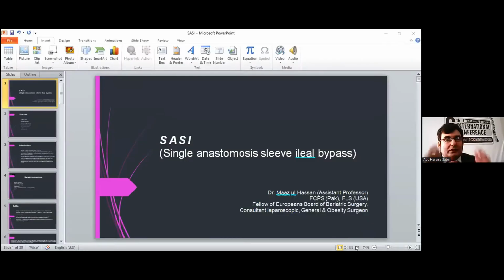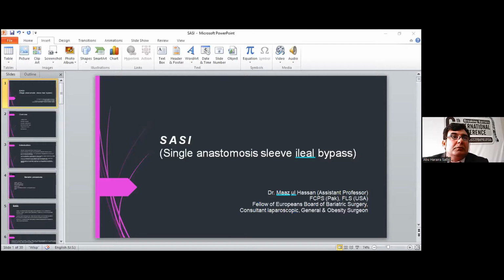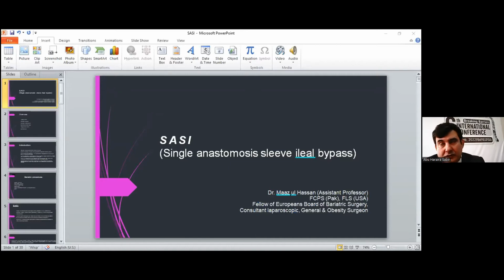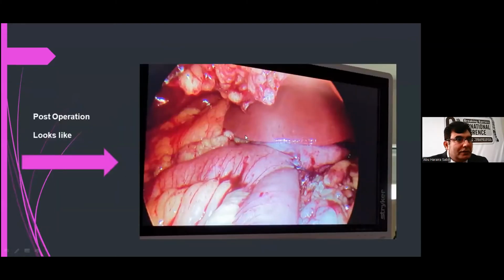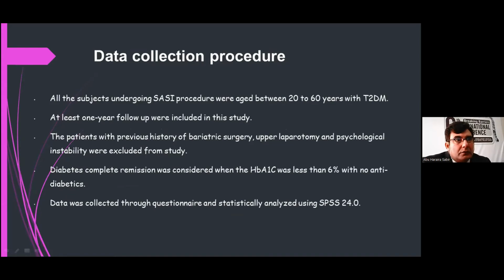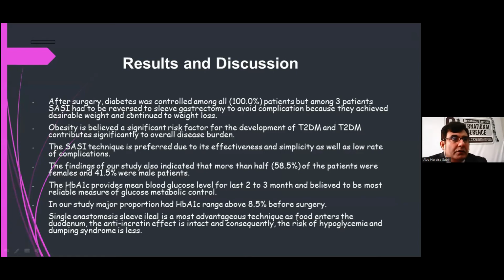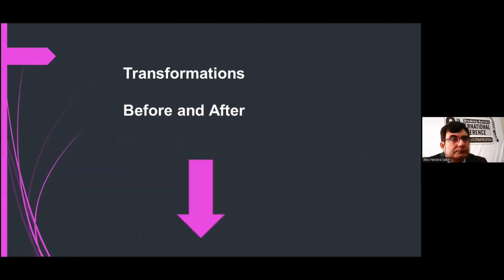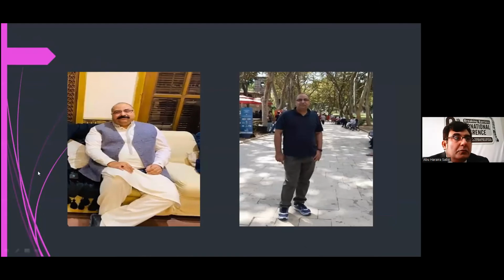Outcome of SASI Procedure in 200 Cases in Pak (Dr Maaz ul Hassan)